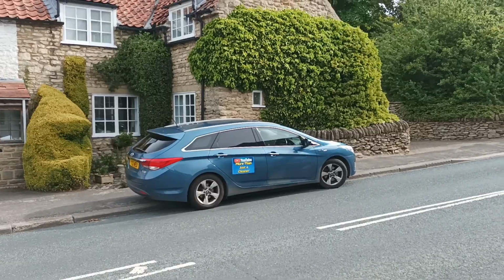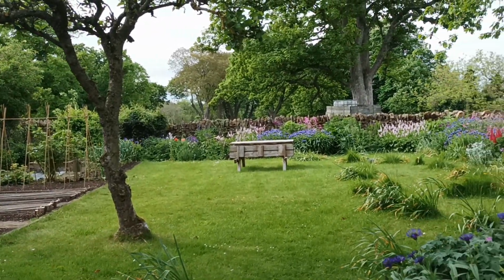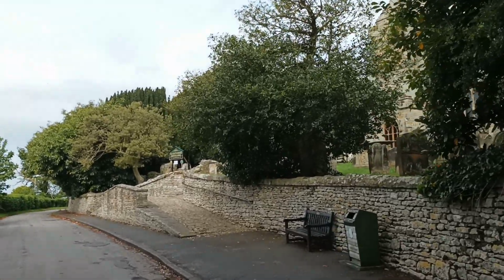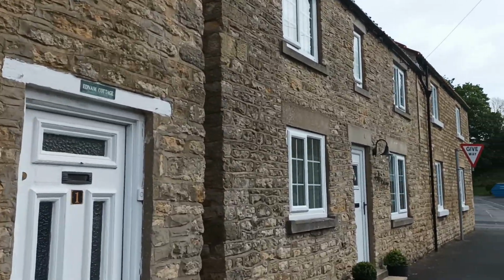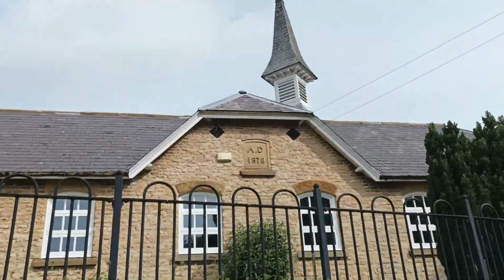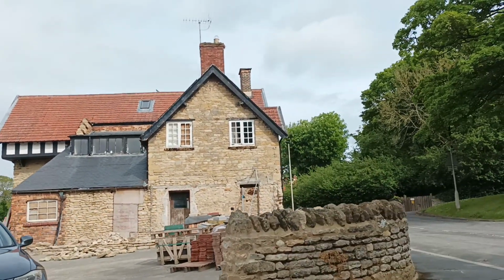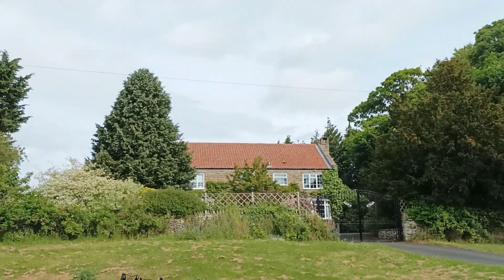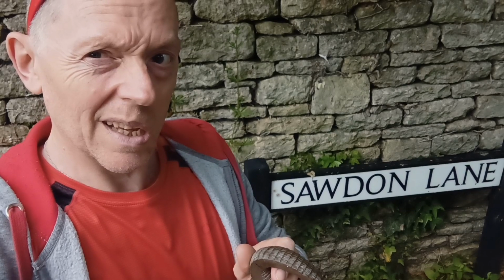Geocaching UK - Brompton by Sawdon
On my way to my mum's I stopped off at Brompton by Sawdon for a spot of geocaching...

00:00 Intro
00:27 Let's Go
01:27 Cache 1
01:55 The Village
03:15 Cache 2
04:08 EGGS
04:26 Cache 3
05:56 Mum